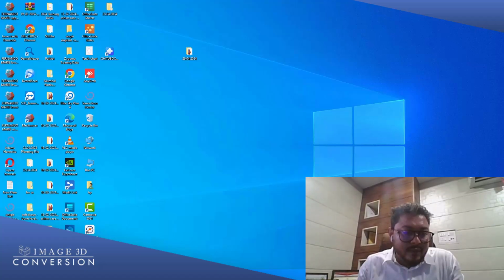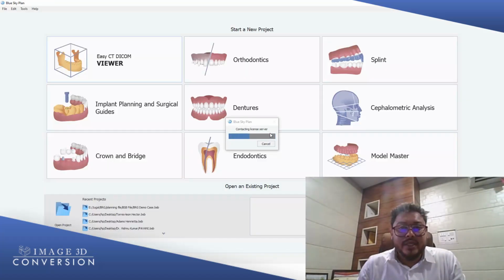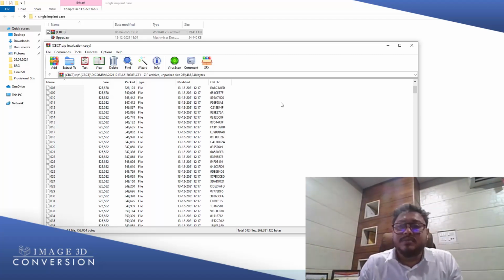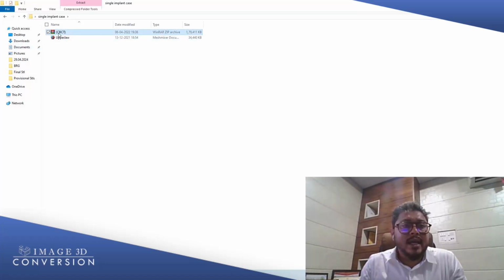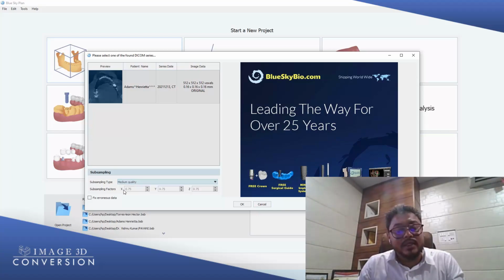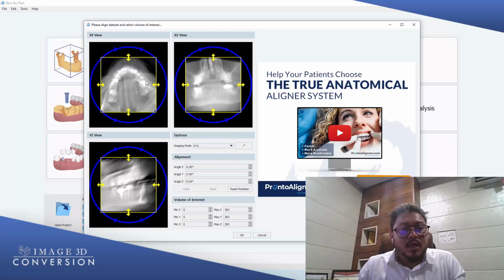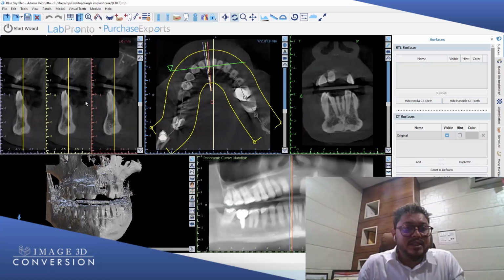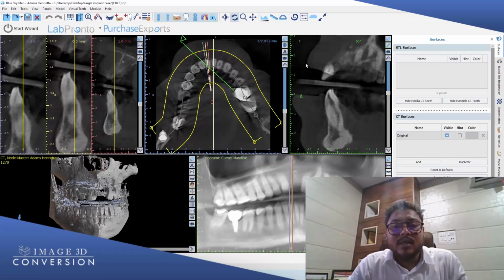How to load Dicom file into BlueSkyPlan?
Pin, Save and Share Photo with us on Pinterest👉   / image3dconversion